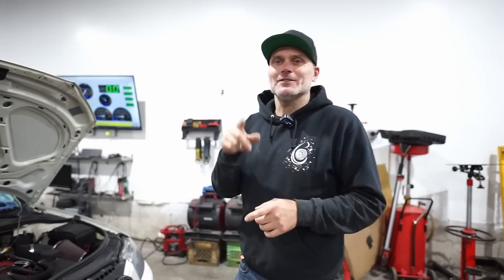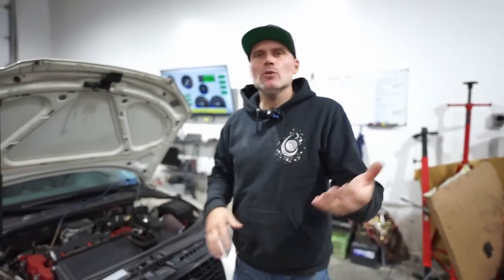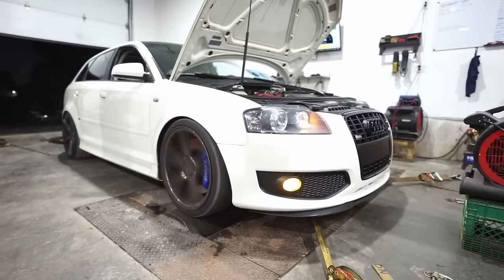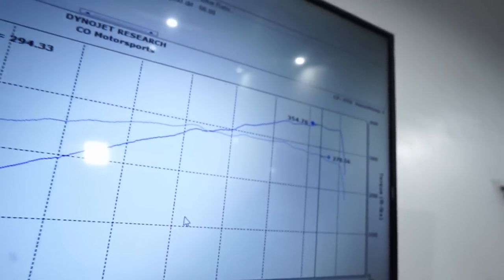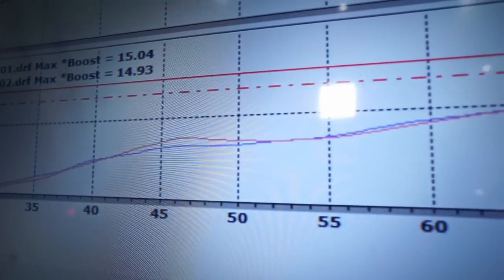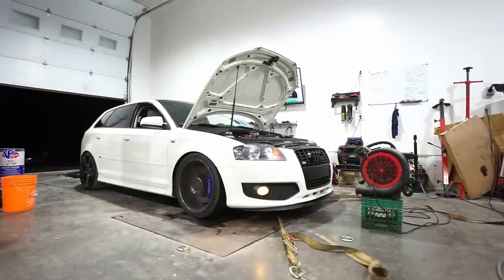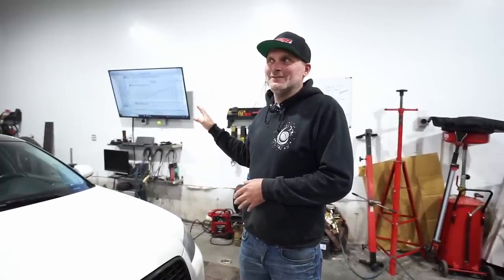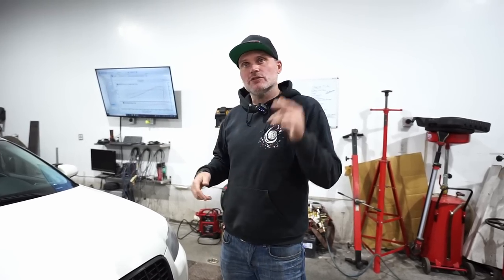HPA Motorsport 3.2 VR6 Turbo Audi A3 on the Dyno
The HPA R32 Turbo Audi A3 is back, and it's joined our fleet. You will see a lot more of this one as it continues on it's journey to make a lot more power. Lots of mods up and coming.

Turbo kit and Air Ride sold from this vehicle.

R32 Turbo (3.3 VR6)
HPA Motorsport 20th Anniversary Turbo kit